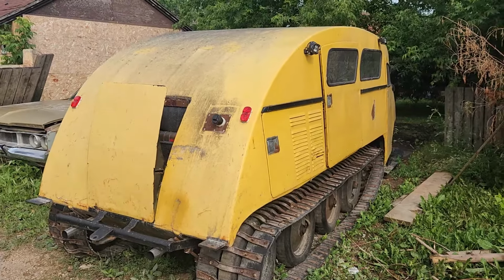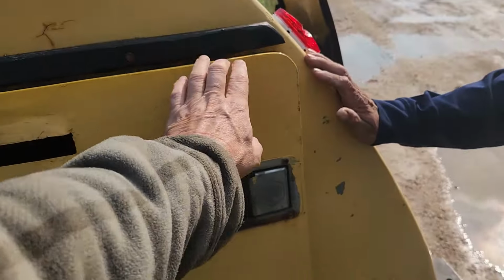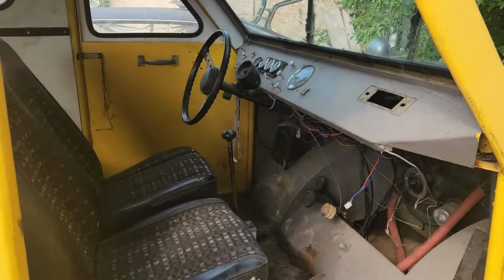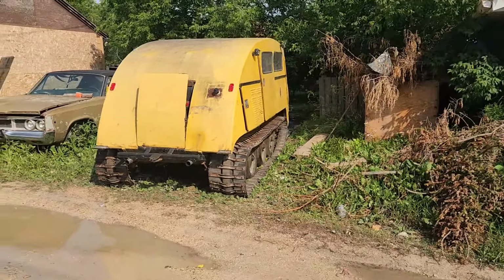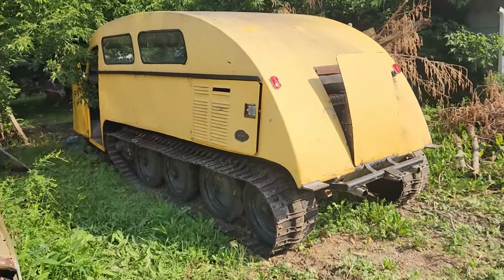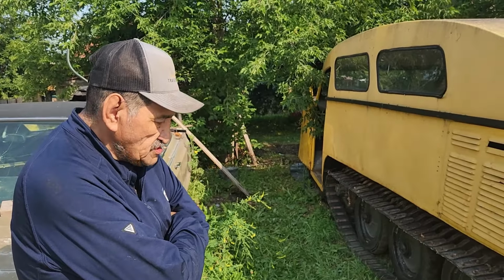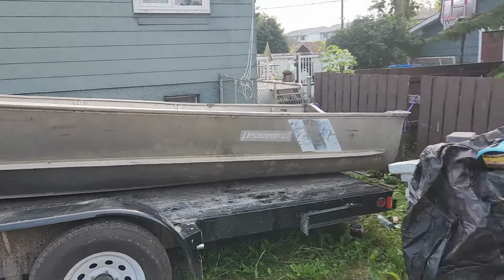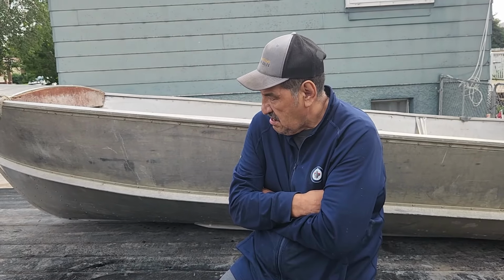COMMERCIAL FISHERMAN SPECIAL! IS IT FOR SALE? | BOMBARDIER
Turn on reminders for the channel so you don't miss any of the videos we upload. We are now posting videos four days a week, Tuesday, Thursday, Saturday and Sunday.

SOLD! - In today's episode I got a message from an old commercial fisherman who is looking to sell his Bombardier. Dad originally thought it might be a 70 or 71 but he isn't sure. If you are interested you can contact the owner:

The Bombardier is located in The Pas, Manitoba and is being sold by the owner directly.